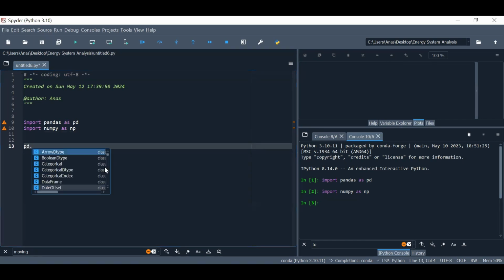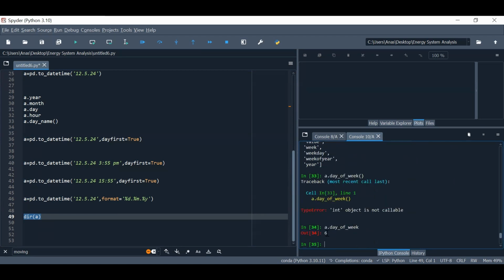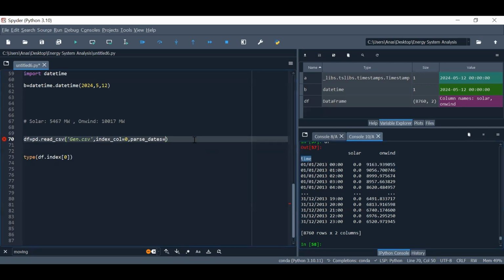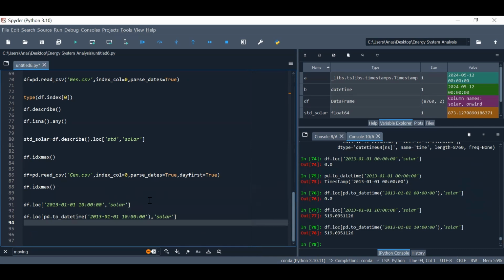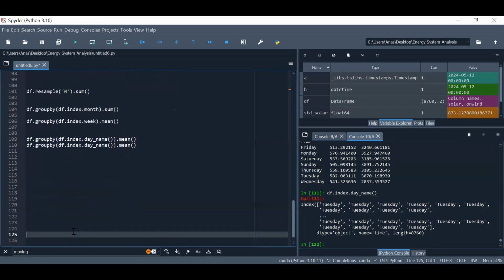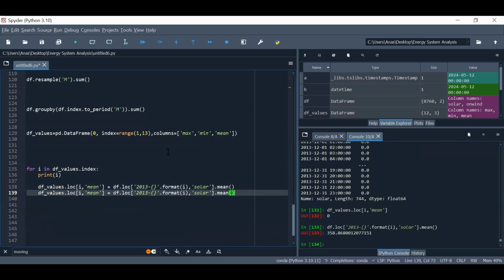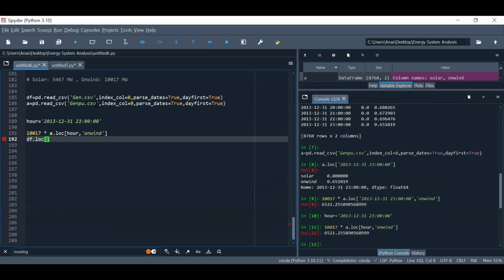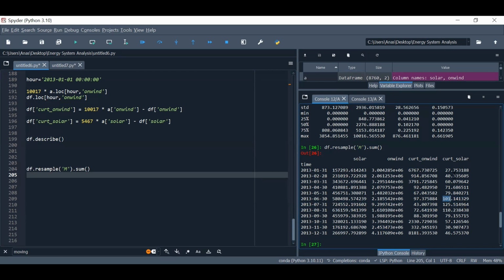Energy System Analysis - Time Series Analysis in Python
This is a series of videos for Energy System Analysis course developed by Anas Abuzayed at Offenburg University of Applied Sciences - Energy Systems and Energy Economics Research Group. In this video, the basics of time series analysis in python are presented.